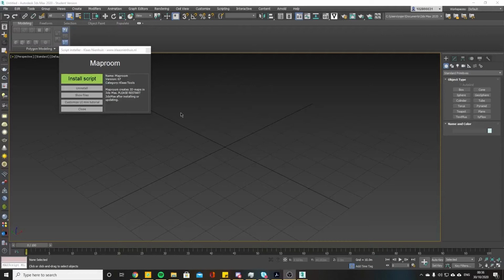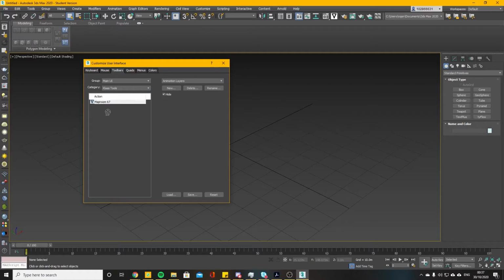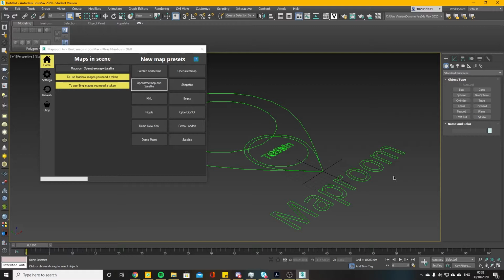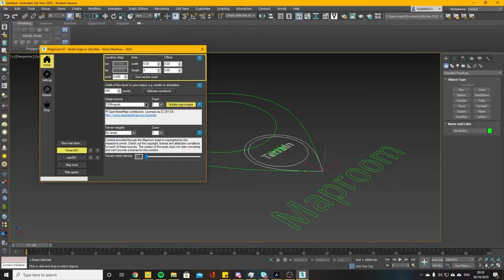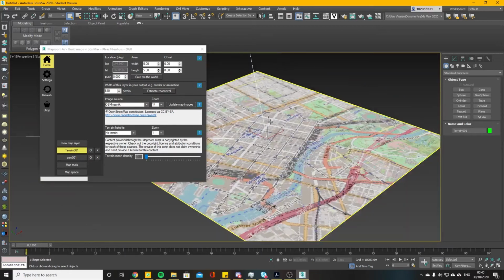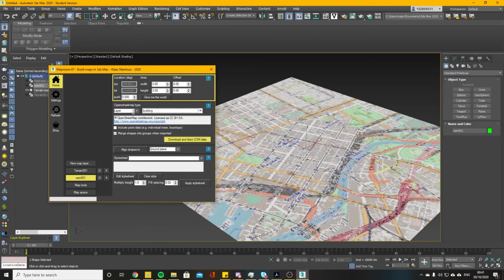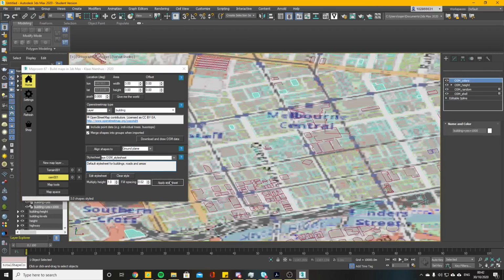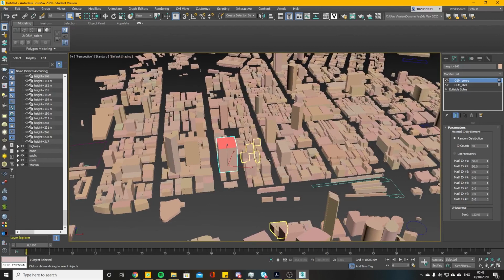Tutorial 8 - The Basics of Maproom